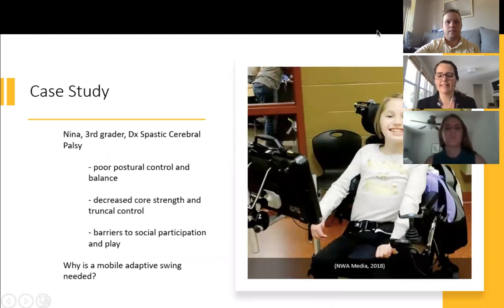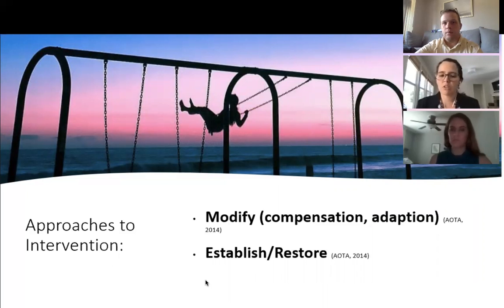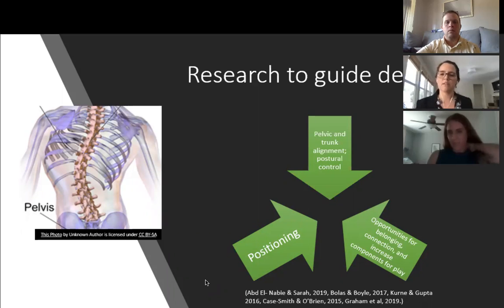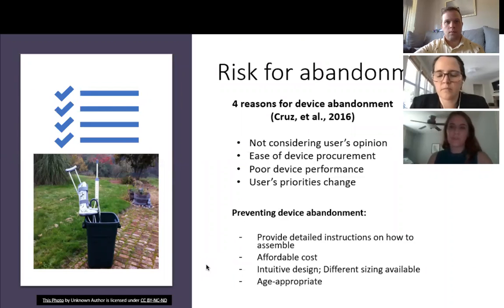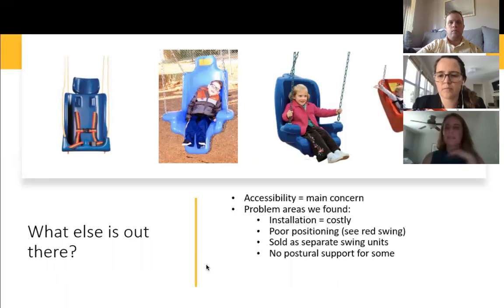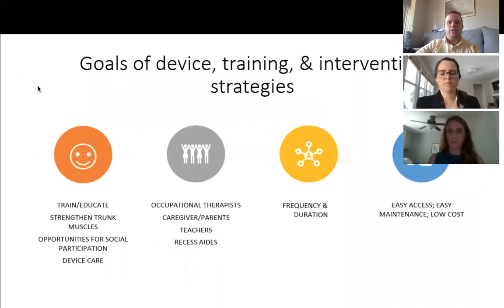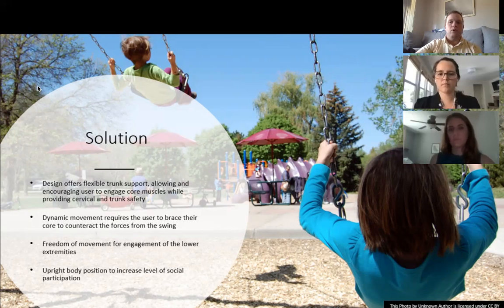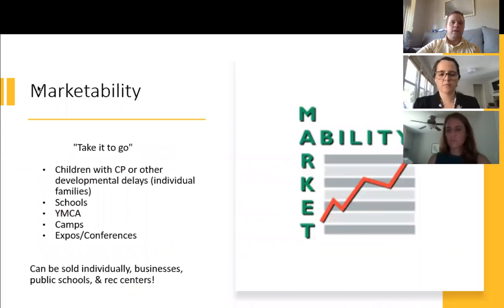AT Signature Assignment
Swing